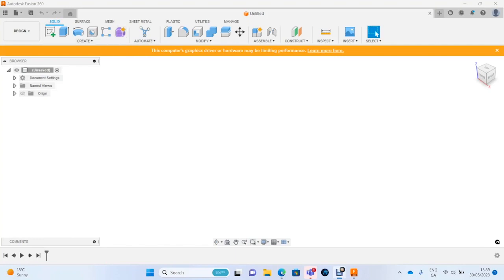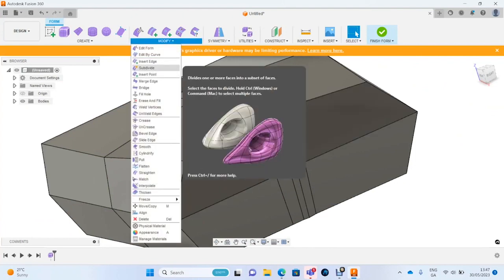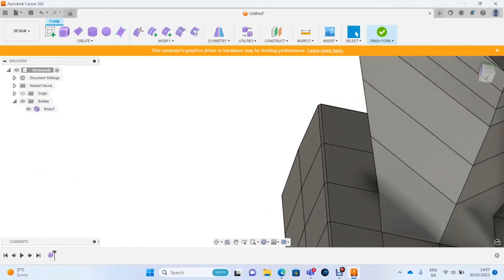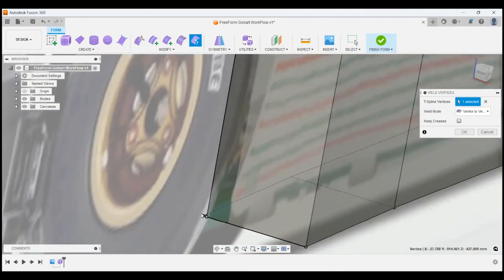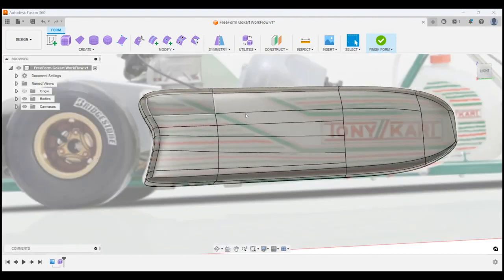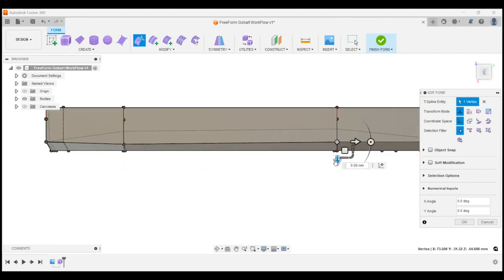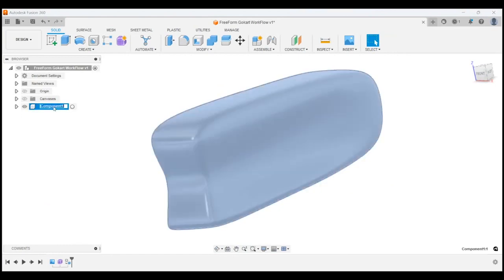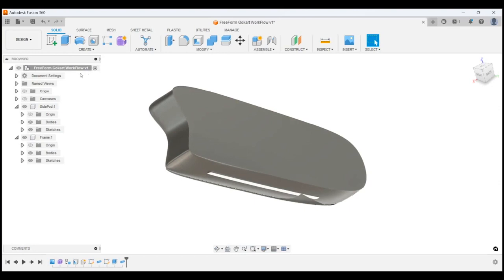Training #7 WorldSkills Serie - Freeform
This webinar series will introduce you to the freeform environment, its tools, and how to utilise them. It will also walk you through the process of building a go-kart sidepod, which is required for the freeform component of the 2022 WorldSkills competition.